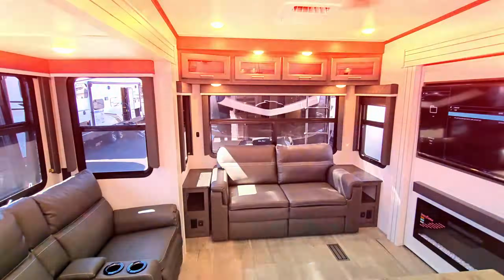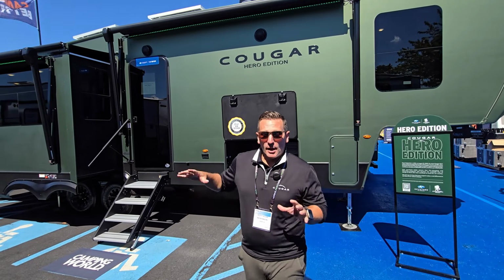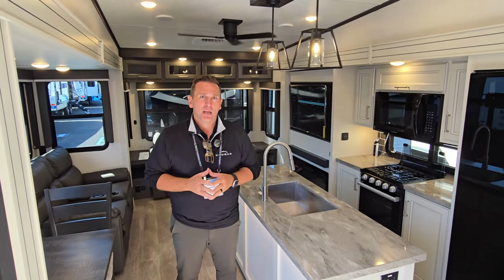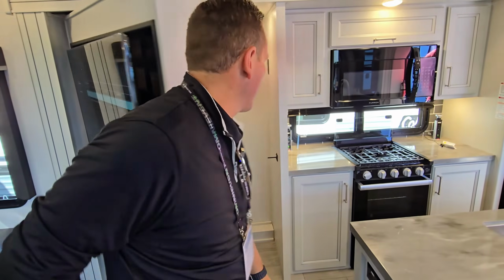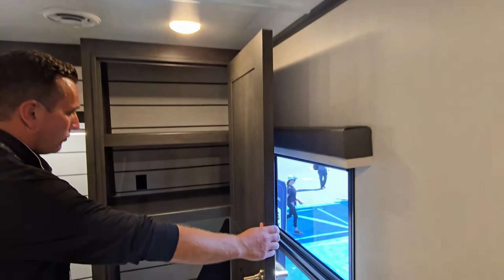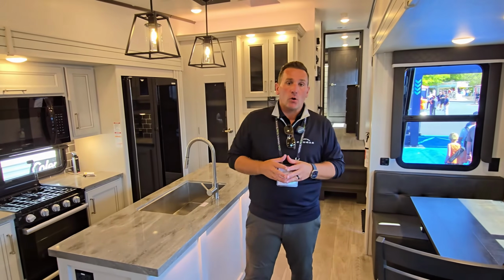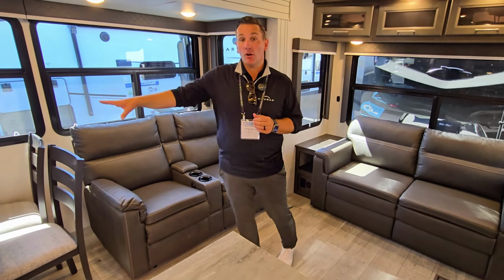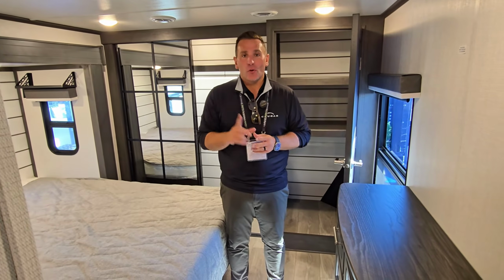The New Keystone Cougar Everyone's Talking About at Hershey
Introducing the 2025 Keystone Cougar Hero Edition, The Green Travel Trailer at the 2024 Hershey RV Show.

Keystone RV is incredibly proud to partner with Wounded Warrior Project® (WWP) to support our nation’s brave heroes and their families. By choosing the Cougar Hero Edition™, you are helping to contribute to this meaningful cause.

From September 1, 2024, to August 31, 2025, for every Cougar Hero Edition™ sold at participating Keystone RV Cougar Dealers, $1,000 will be donated to Wounded Warrior Project® (WWP). Keystone RV guarantees a minimum donation of $250,000 and will contribute up to $1,000,000.

Your purchase helps ensure that life-changing and lifesaving programs and services are available free of charge to those who have sacrificed so much for our country.

We want you to know that your support makes a real difference in the lives of our nation’s bravest.

Cougar Hero Edition™ Package Includes:
Industry Exclusive Full Body Paint Matte Finish
Frameless Windows
Glass Entry Door
Blackout Rims
Green LED Exterior Accent Lighting

Full Disclosure: Keystone RV will donate $1,000 to Wounded Warrior Project® for every Special Edition Cougar Fifth Wheel Travel Trailer sold at participating Keystone Cougar Dealers from September 1, 2024 - August 31, 2025, with a minimum donation of $250,000 and a maximum donation of $1,000,000. @KeystoneRVCompany